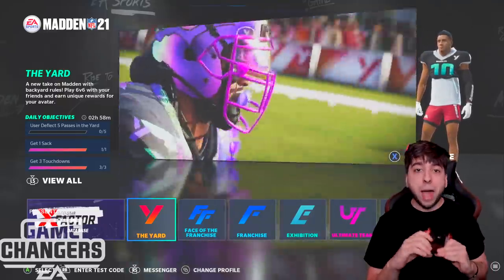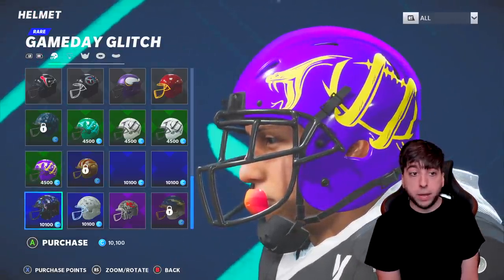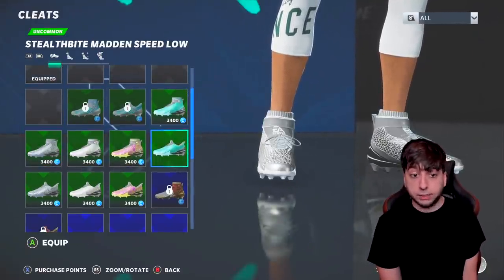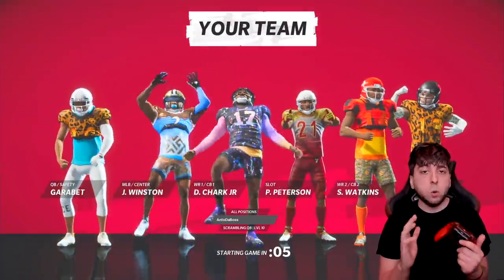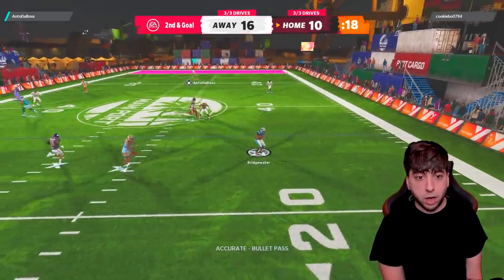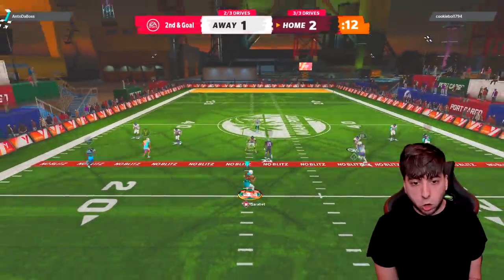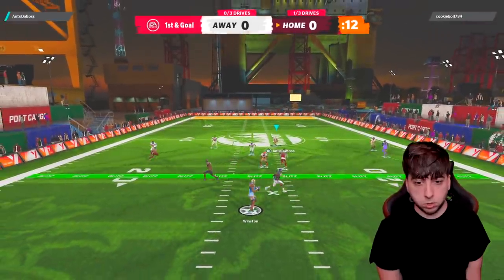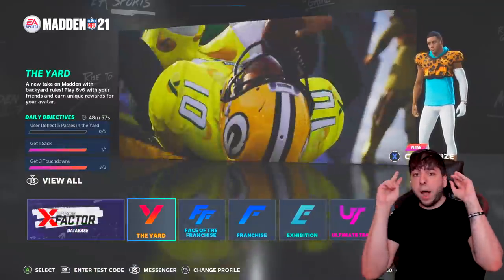MADDEN 21 THE YARD - BUYING NEW CLOTHES & PLAYING ONLINE!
This video is Presented by EA Game Changers. With Madden 21 this year comes a brand new 6 on 6 football mode 'The Yard' This gameplay was on Xbox one. The yard is also out on the PS4 and mobile devices!